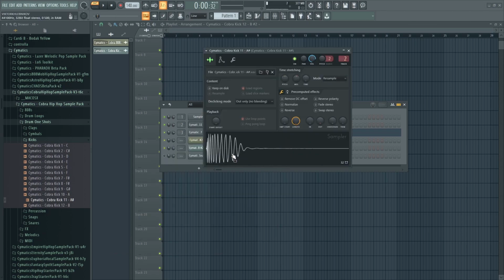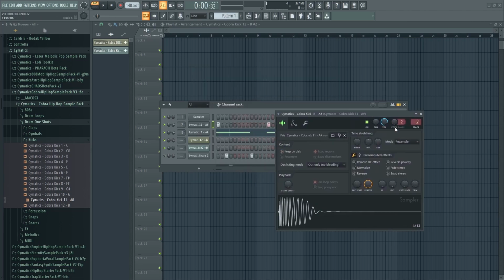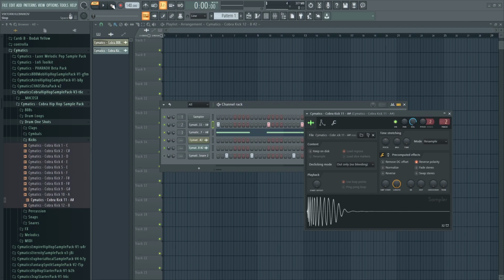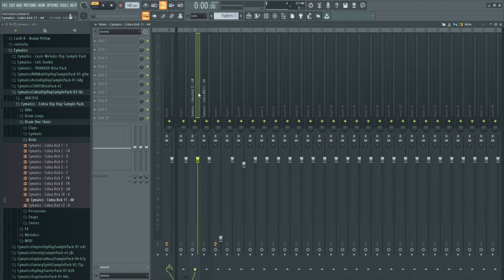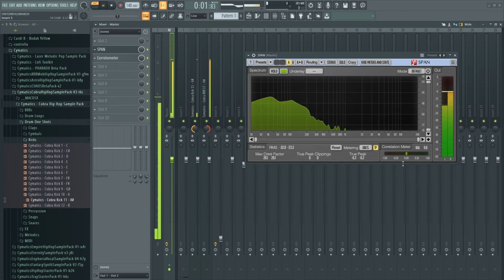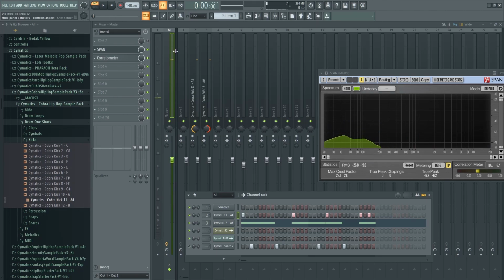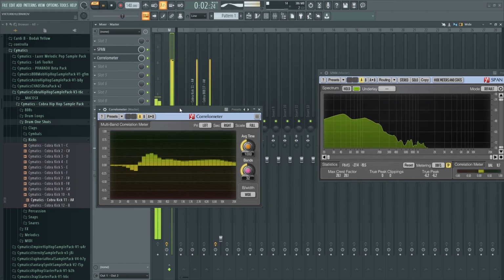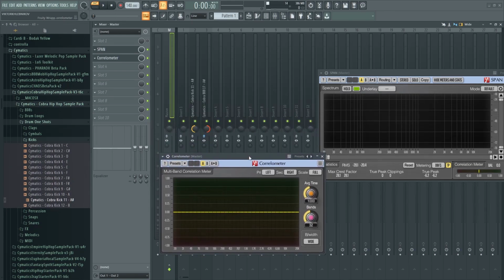How To Mix The Kick and 808 Using Reverse Polarity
Want to know how to mix the kick and 808 without getting the mix muddy. This is the video you need to watch. In this video, I will explain a technic called reverse polarity which will be a game-changer in your music production. I encourage you to watch the video till the end as I explain how to use some plugins with reverse polarity. Thanks!